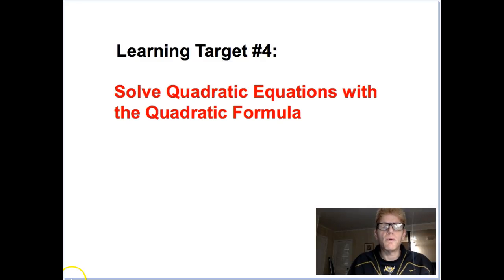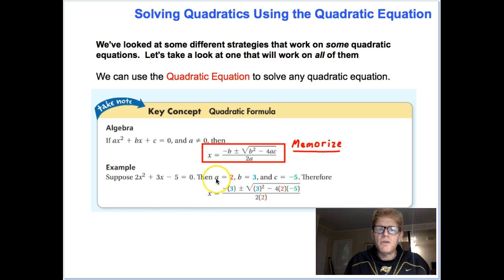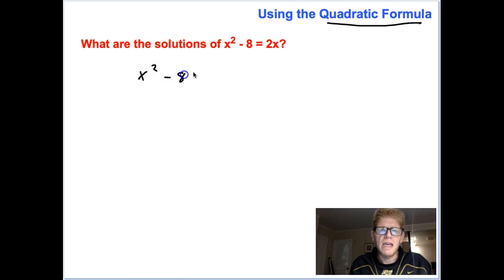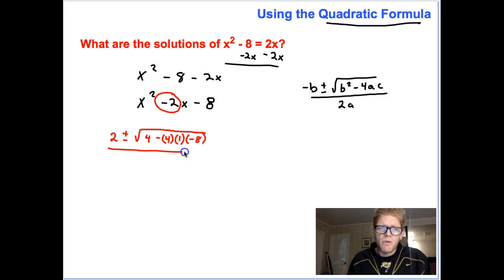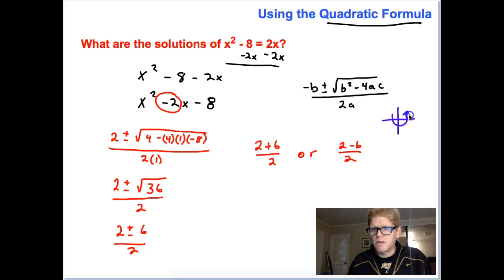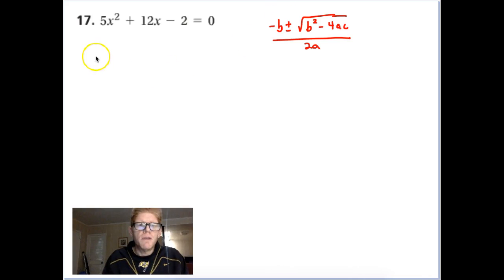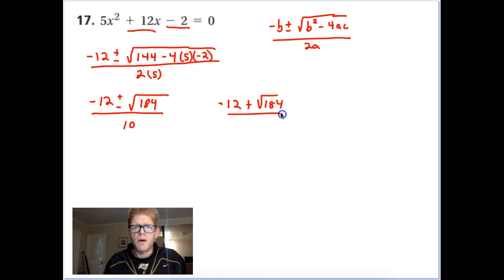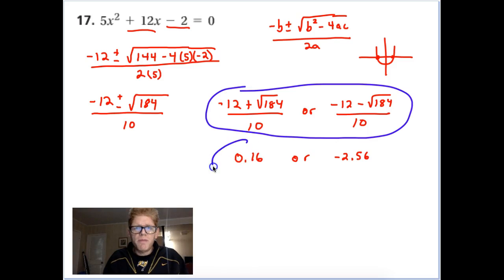9.6 Using the Quadratic Formula